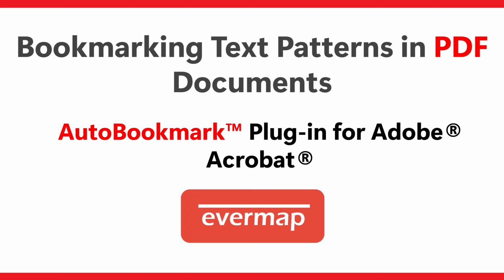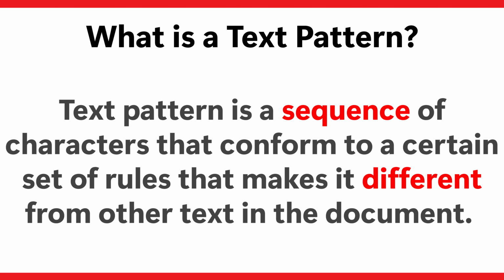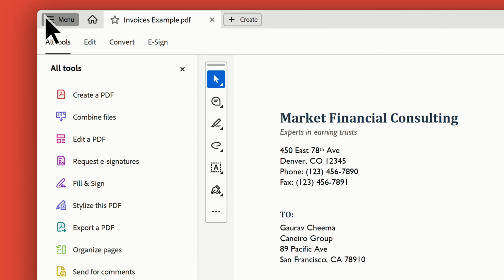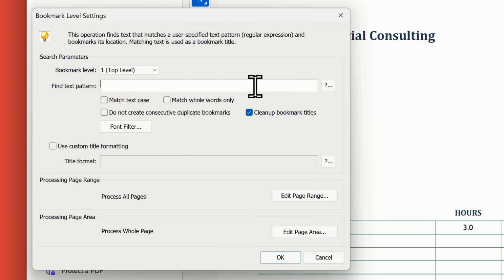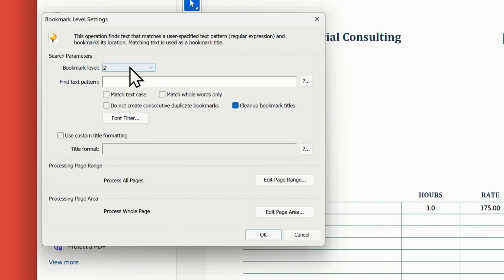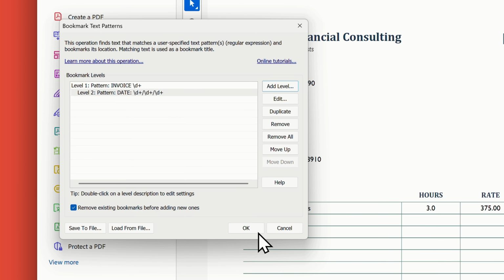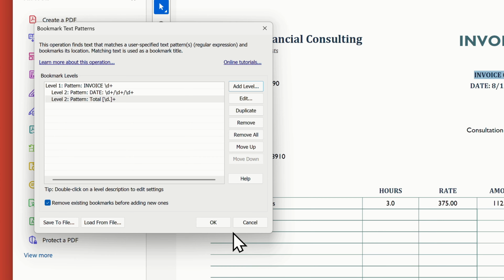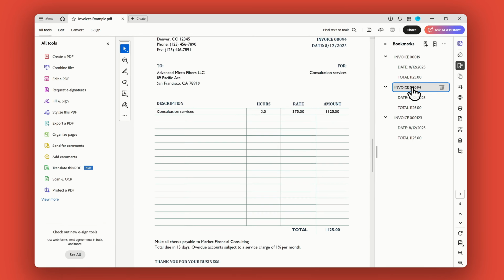How to create multi-level PDF bookmarks from text patterns | AutoBookmark for Adobe Acrobat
Learn how to automatically create multi-level bookmarks in your PDF documents using the Bookmark Text Patterns feature of the AutoBookmark plugin for Adobe Acrobat. This step-by-step tutorial walks you through setting up text patterns, configuring multiple bookmark levels (Invoice Number, Date, and Total), and generating a clear hierarchical structure for your PDFs. Perfect for organizing invoices, reports, or any multi-page document!